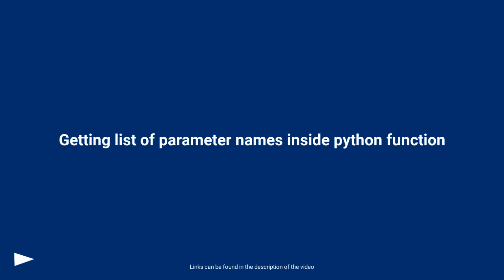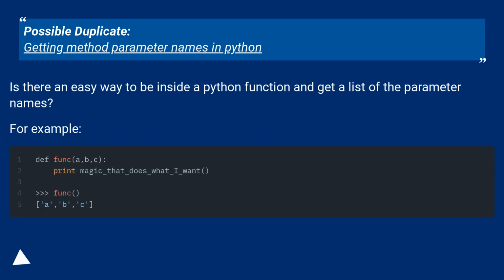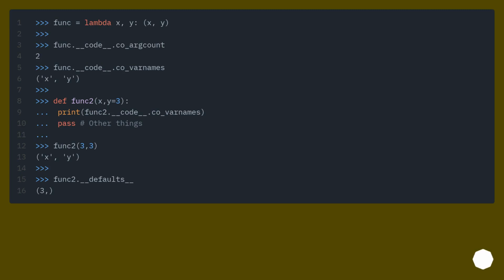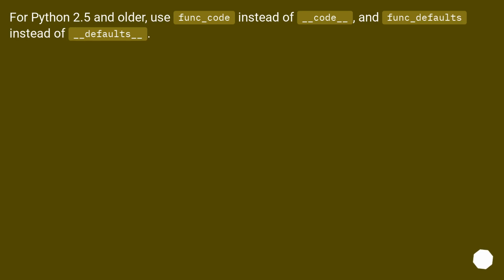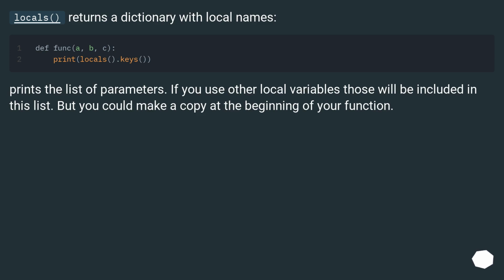Getting list of parameter names inside python function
Chapters
00:00 Question
00:35 Accepted answer (Score 471)
01:13 Answer 2 (Score 283)
01:38 Answer 3 (Score 188)
02:04 Answer 4 (Score 145)
02:16 Thank you